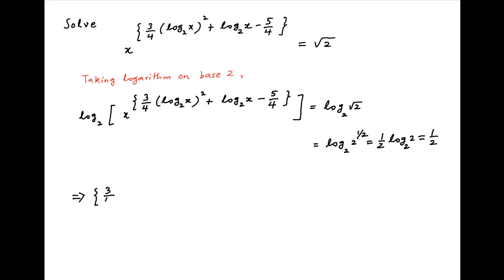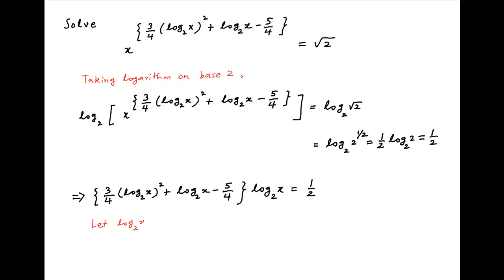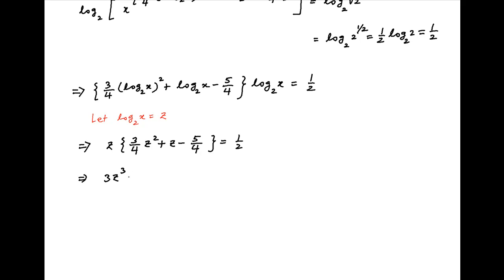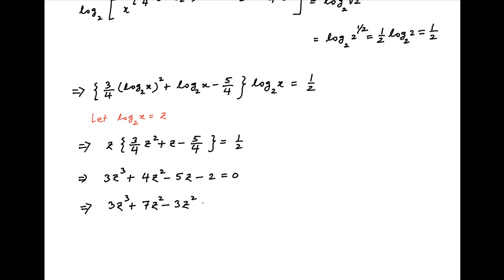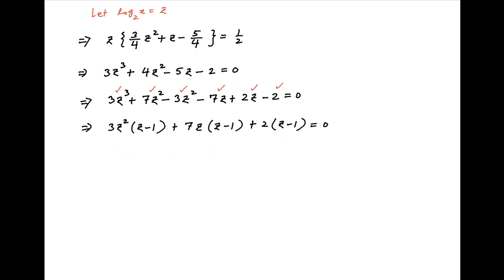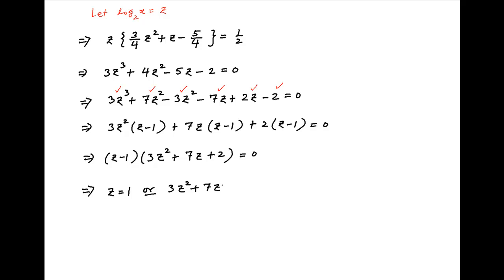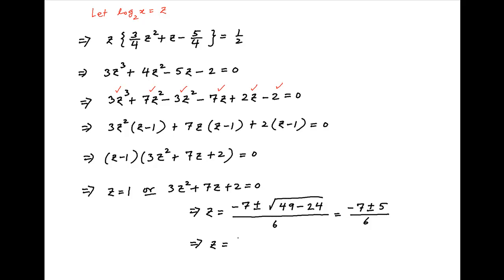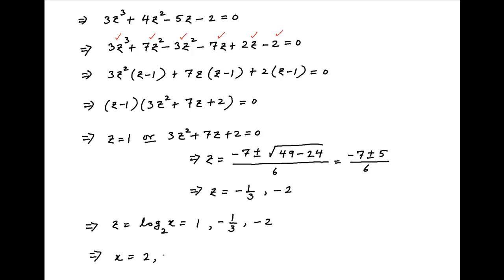Solve the following equation for x.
Take the log of both sides on the base 2 and then assume that log(x) [Base 2] = z. Solve the resulting cubic in z. for thousands of IIT JEE and Class XII videos, and additional problems for practice. All free. Over 1 million lessons delivered! Full benefits include smart analytics, customized tests, historical test performance, bookmarks, search and intelligent learning recommendations personalized for you. MathMuni is a collaboration between retired IIT faculty and IIT alumni with over 25 years experience. Happy Learning! now.